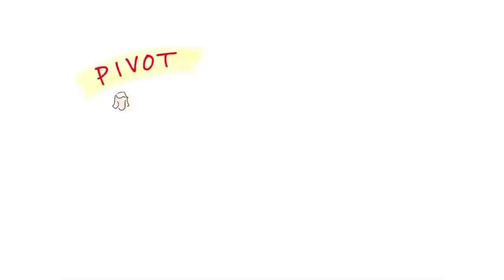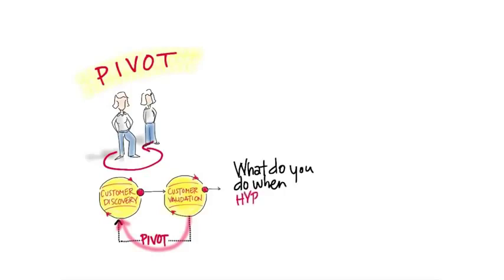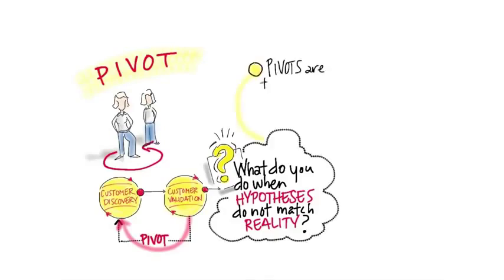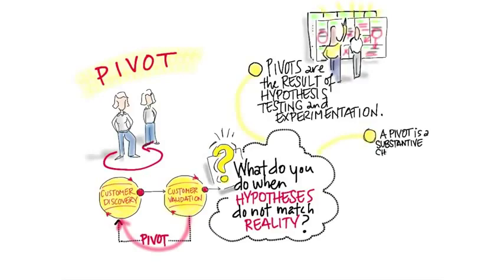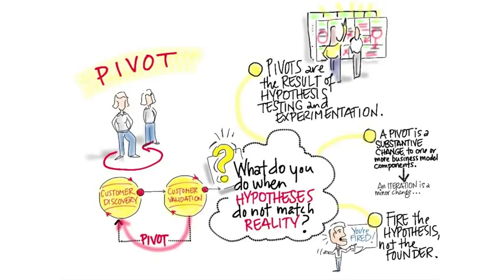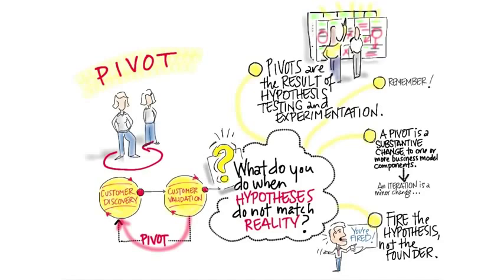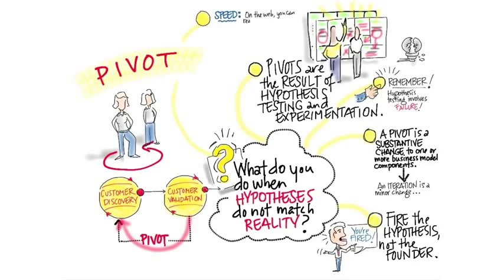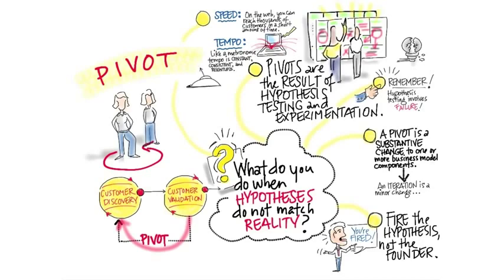B2 08 Pivot